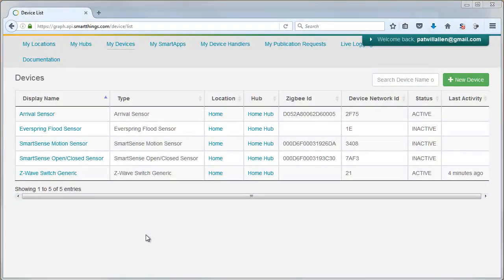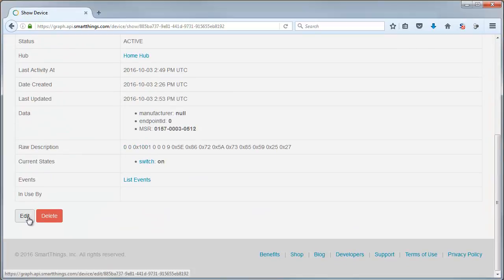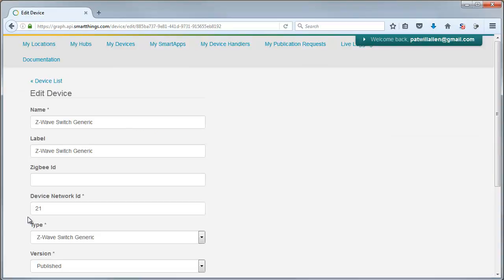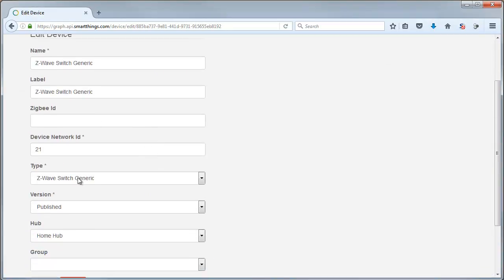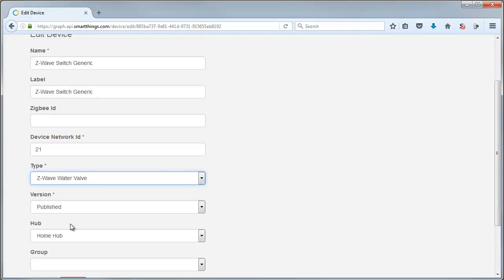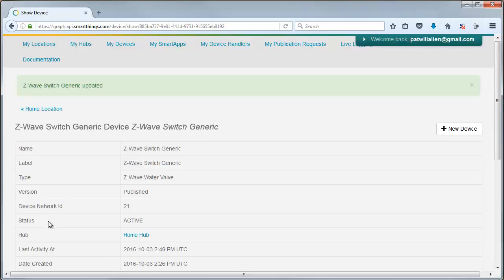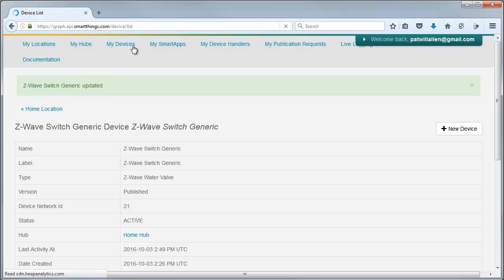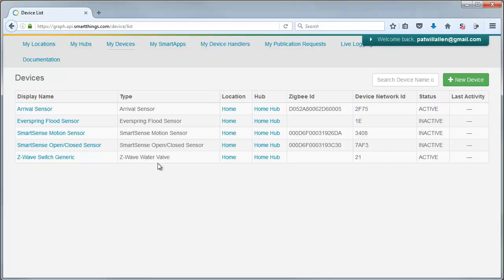EBV-105 Valve Change Device Type on SmartThings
If your EcoNet Controls EBV-105 Valve has paired with your SmartThings hub as a Generic Z-Wave Switch, it won't work with the Leaks Monitor Application.  Here's how you can change the Device Type.